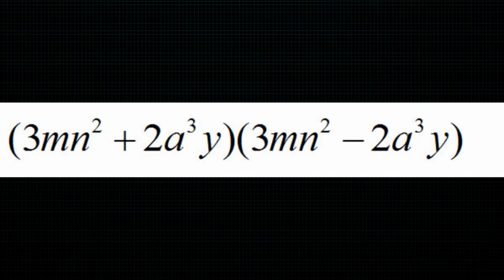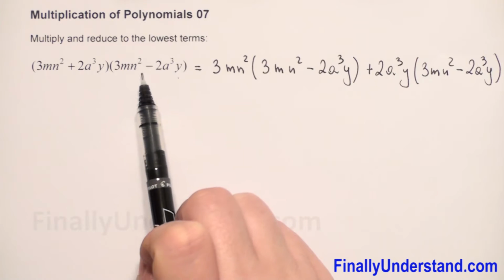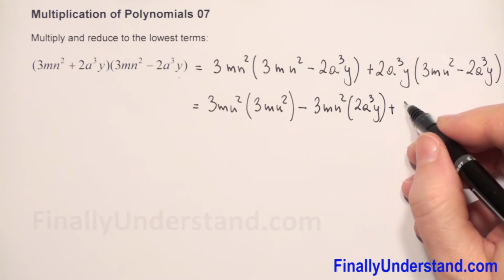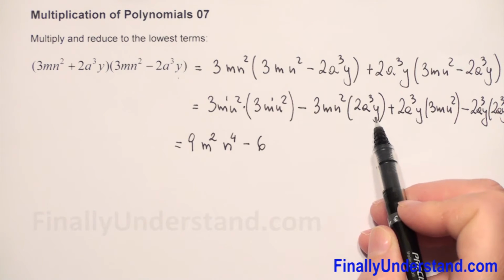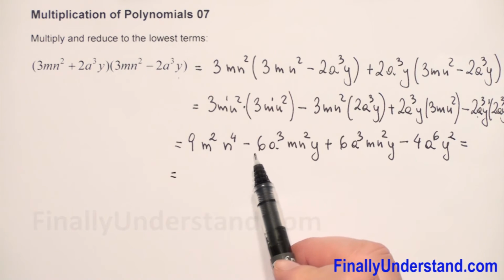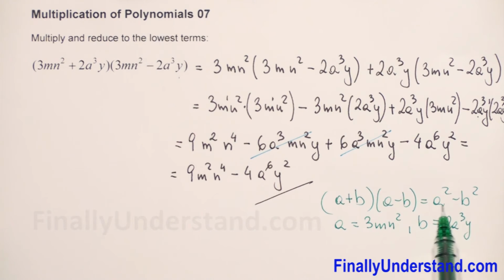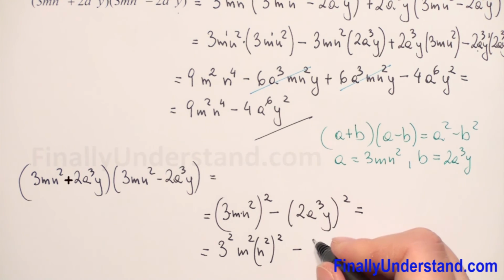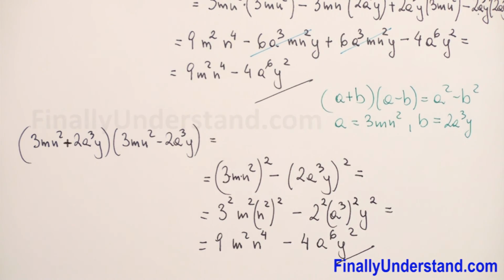Multiplication of Polynomials | Algebra Tutorial 07